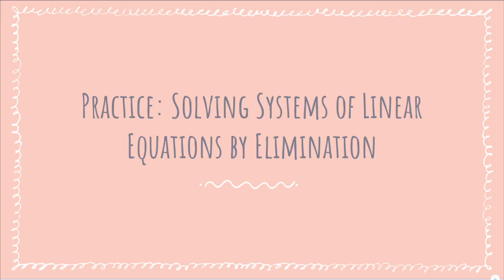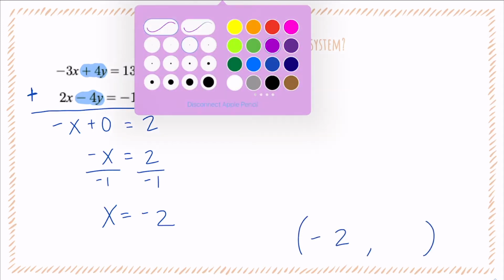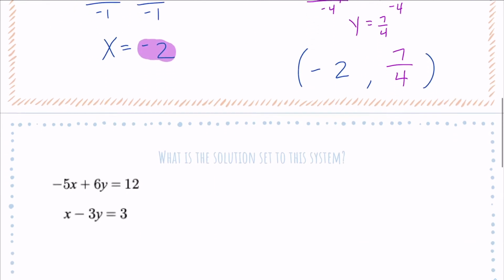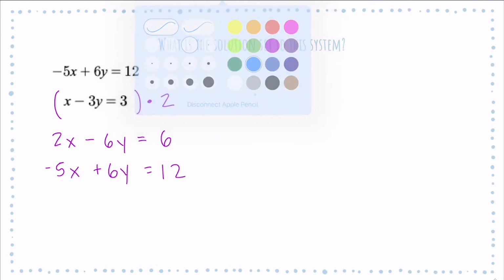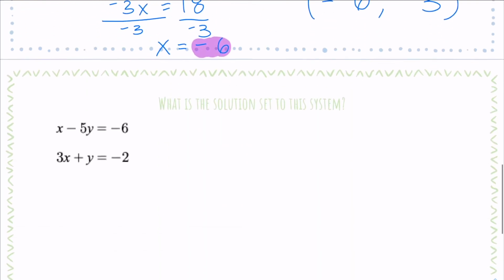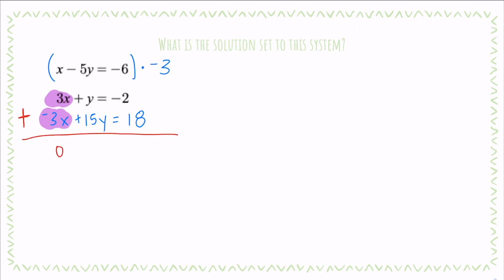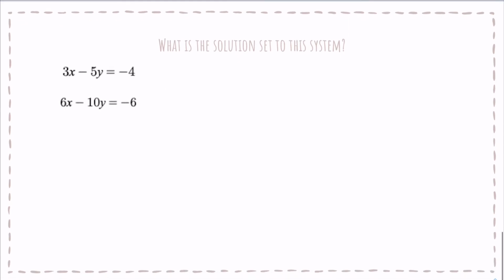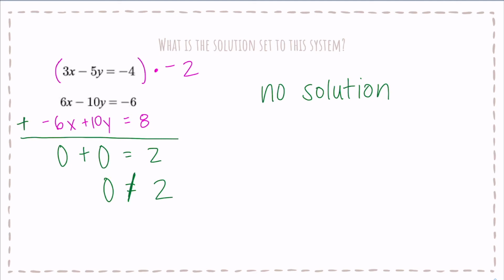Practice: Solving Linear Systems by Elimination